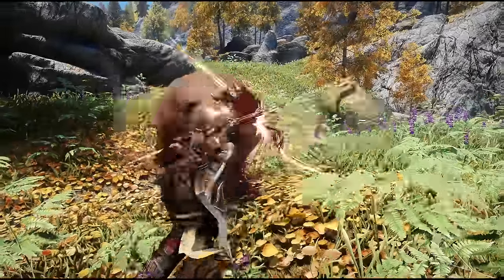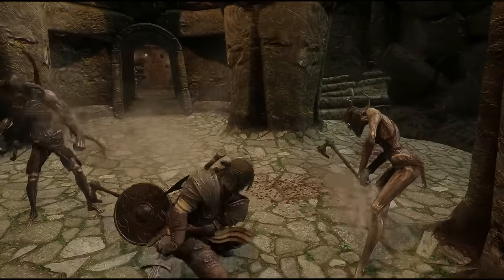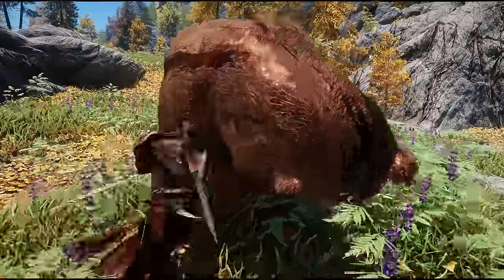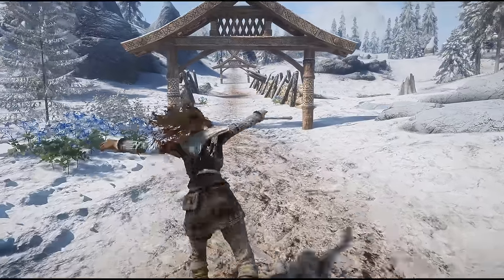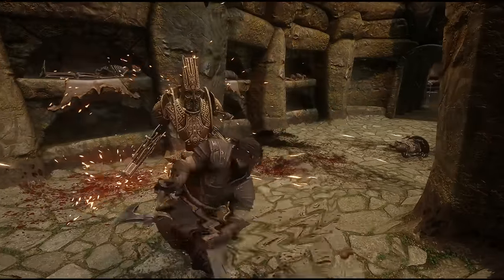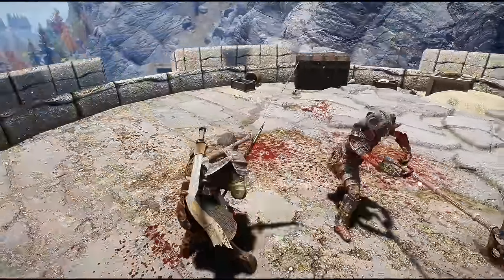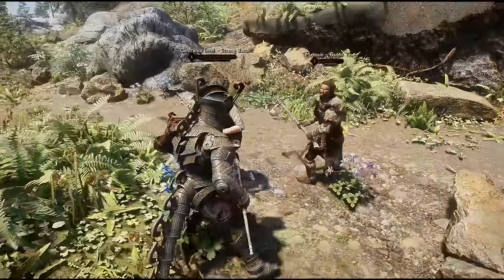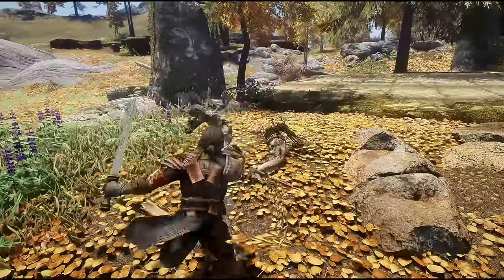My ULTIMATE Skyrim Combat Overhaul | Best Combat Mods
My selection of modern combat mods for Skyrim to completely overhaul the combat system.

Core:
Valhalla Combat by dTry
In the video I am using these attack animations

Special Attacks:
Cancel Attack by Smooth
Ashes of War Weapon Art Via Additional Attack by Gild

Blocking:
Maxsu Block Overhaul by Maxsu

Stagger:
POISE - Stagger Overhaul SKSE by Loki - MikeNike - Adri
Poisebreaker - A Poise Mod Addon by Loki and ConnerRia

Movement:
True Directional Movement by Ersh
(Also requires a dodge mod either TK dodge RE, The Ultimate Dodge or DMCO)
Smooth Moveset by Smooth

Camera:
Smoothcam by mwilsnd

NPC:
SCAR - Skyrim Combos AI Revolution by Maxsu and Monitor144hz

Effects:
Dynamic Impact - Slash Effects X by ap05

My MODLIST which also has my personal load order for all these mod on the combat overhaul tab

Specs:
vRAM - 8gb
RAM - 16gb

Chapters:
00:00 Intro
00:26 Core Mods
04:28 Special Attacks
05:53 Blocking
07:45 Stagger
09:46 Movement
11:37 Camera
12:07 NPCs
12:59 Effects
14:34 Load Order

Skyrim SE
Skyrim AE